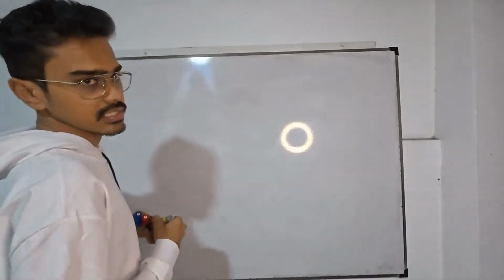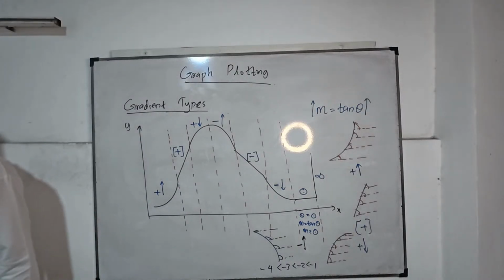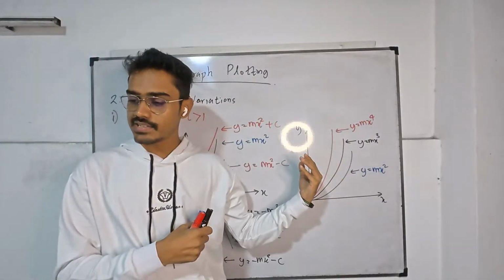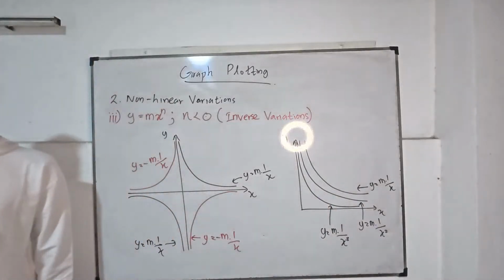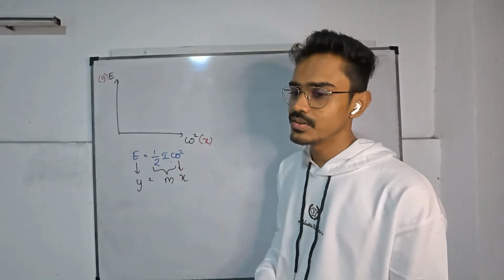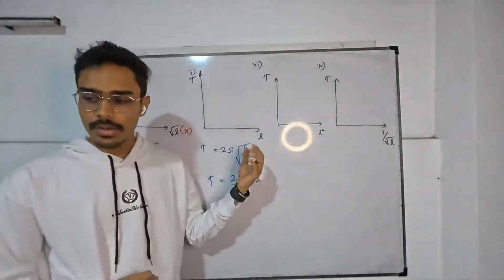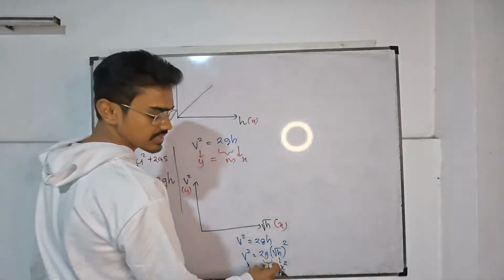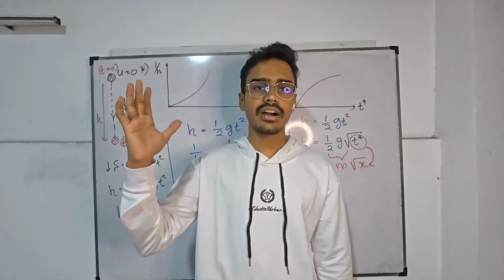🔴LIVE | Graph Plotting for Advanced Level Physics | Pasindu Sandaruwan - Physics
🔴Graph Plotting - Free Youtube Live
🔻Open for all students

28th June - Saturday
At 7.00 PM

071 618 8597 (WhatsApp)